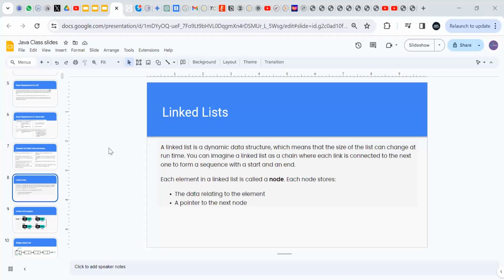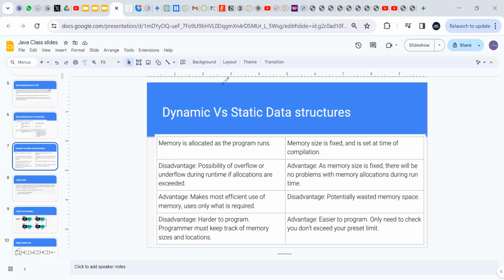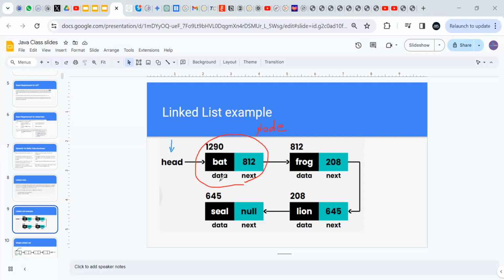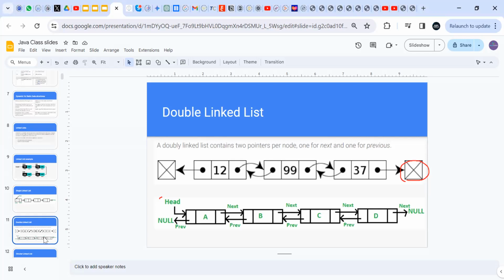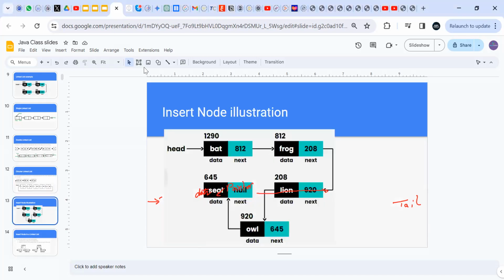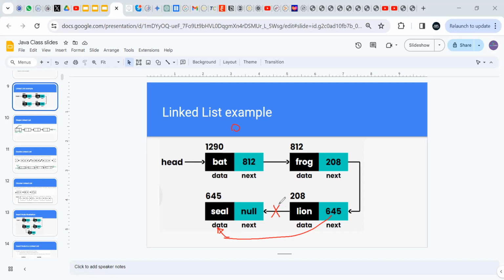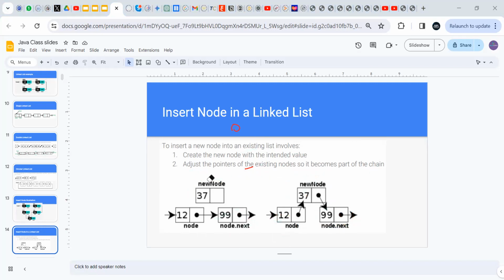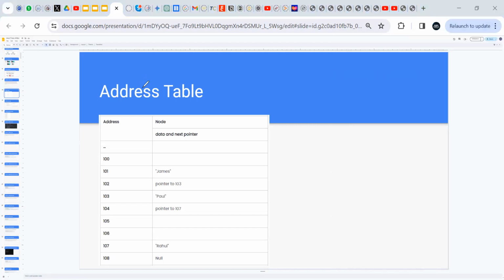IBDP CS OOP Java Class 1 (Part 1 - Sketching Single, Double & Circular Linked Lists ) - MY